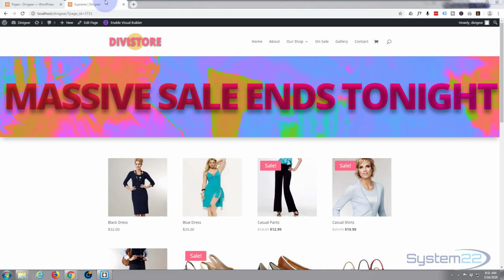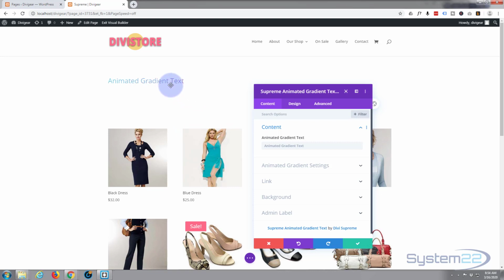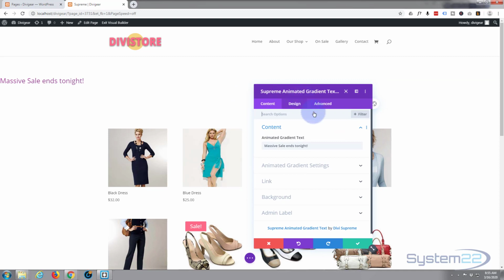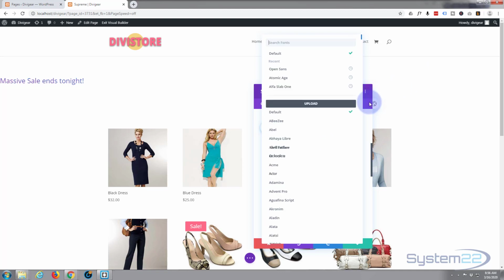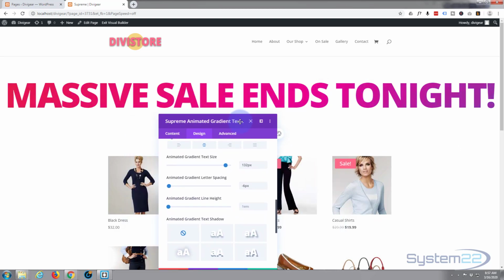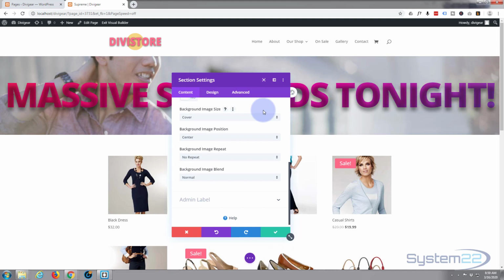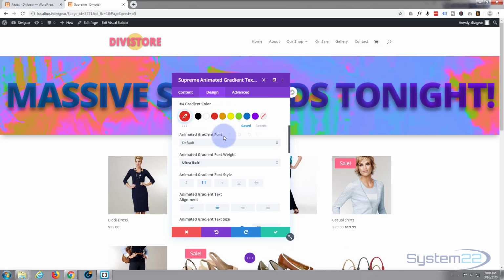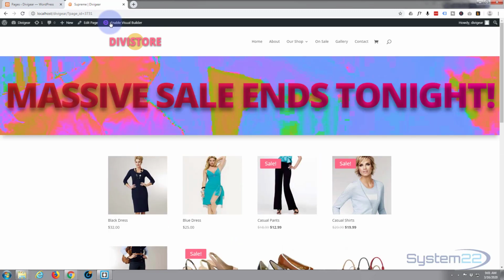Divi Theme Animated Gradient Headline 👍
Divi Theme Animated Gradient Headline. We are going to be using the Divi Supreme Modules Plugin to create some great effects in this series of videos.The Divi theme from elegant themes is absolutely awesome. Whenever I have a WordPress build, it's my go-to theme every time. I have built many, many sites with the Divi theme and it just keeps on getting better. Elegant themes keeps adding features, and tools to increase your productivity, as well as ease of use and site load speed. So if you are building a WordPress site I recommend you give it a try. I am pretty sure you will not be disappointed!